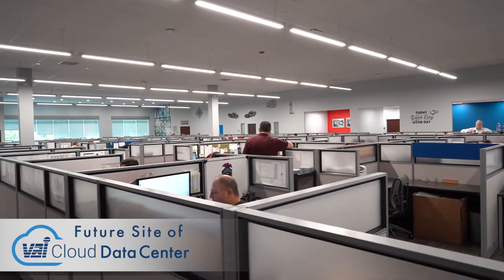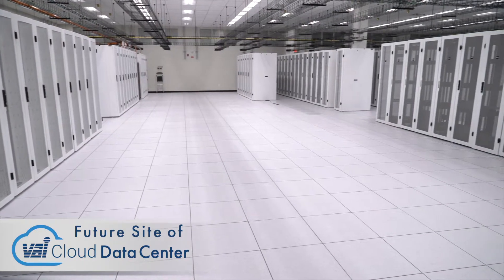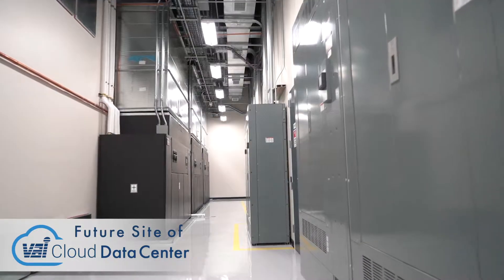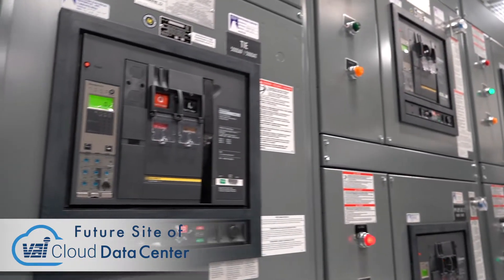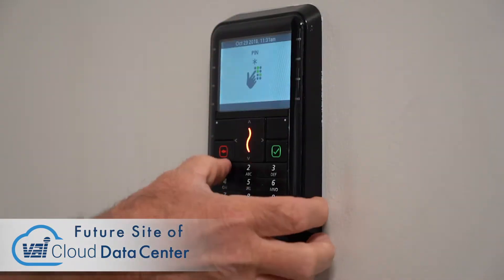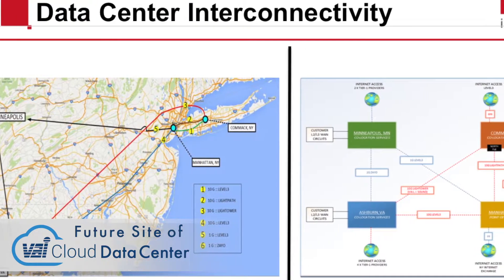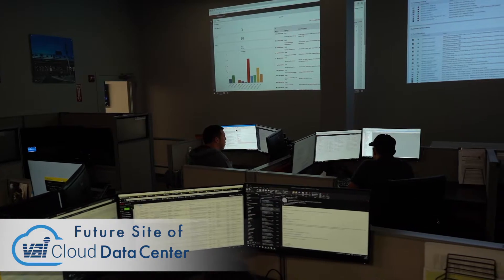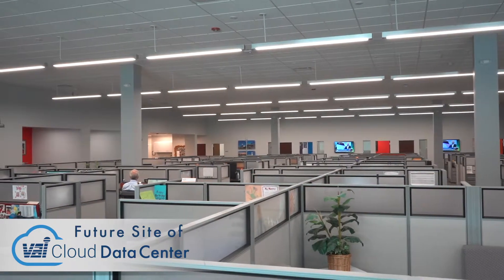FUTURE SITE of VAI Cloud Datacenter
Modern ERP solutions require sophisticated infrastructure. Vice President of Data Center Operations, Tim March, discusses how VAI’s cloud gives you the benefit of a fully redundant data center. This includes all of the maintenance, management, and upgrades of this infrastructure, allowing you to concentrate on running your business.